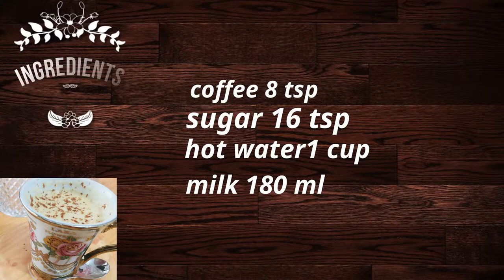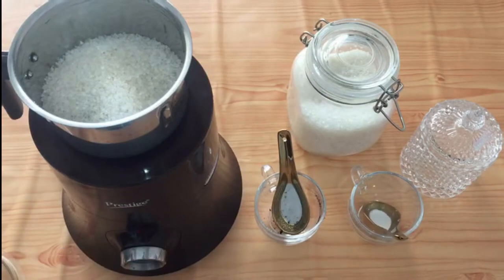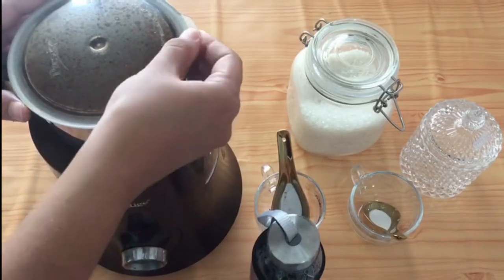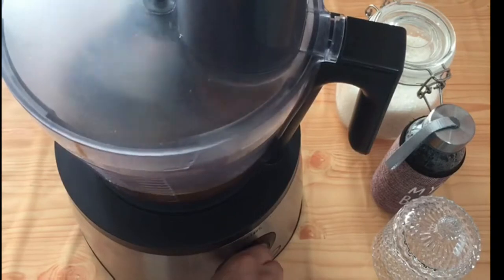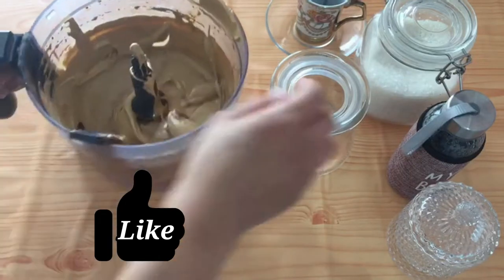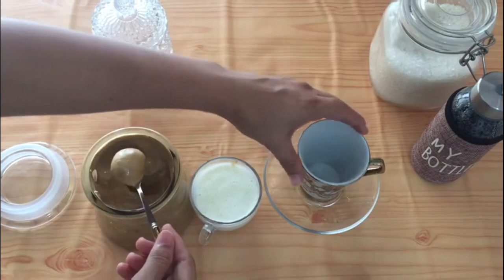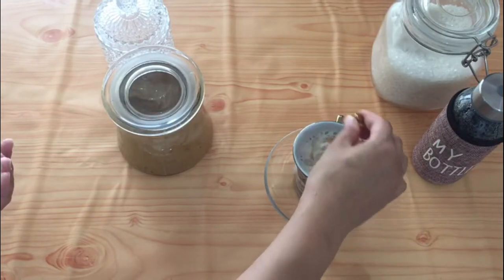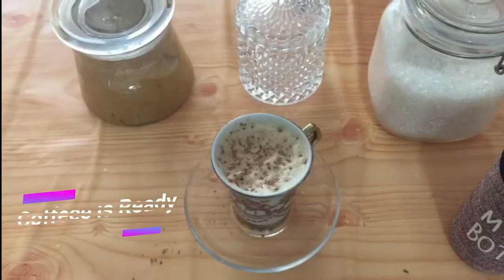coffee How to Make Coffee like CCD at home without Coffee machine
How to Make Coffee like CCD at home without Coffee machine by foodies villa,
ingredients:
coffee 8tsp
Easiest way to make beaten coffee at home without machine. shown in this video Perfect coffee recipe in hindi. Thick Frothy homemade